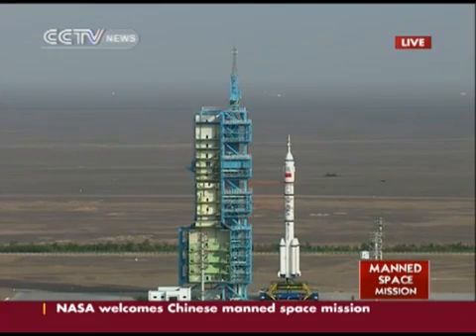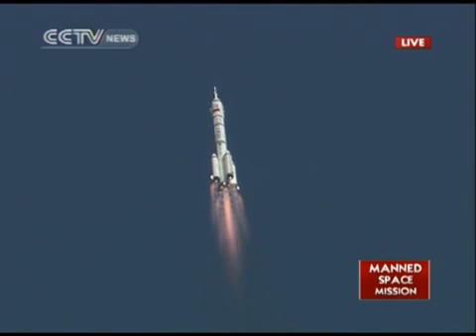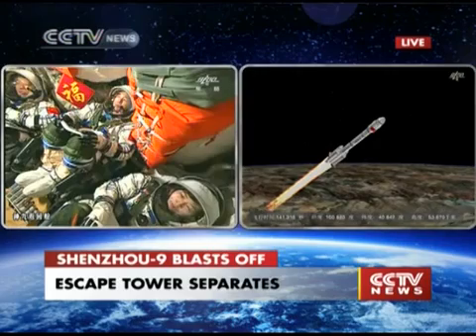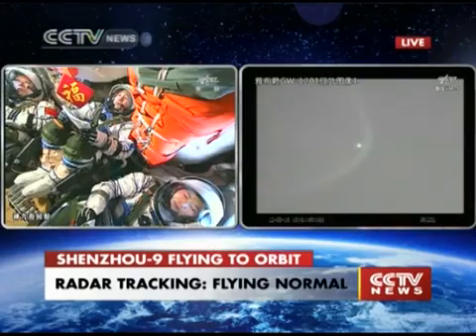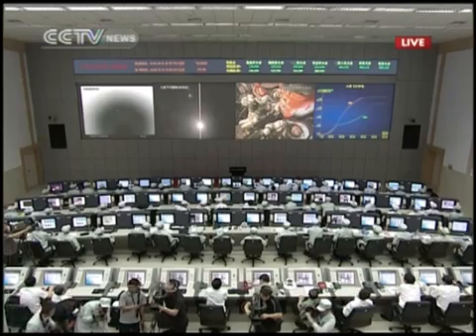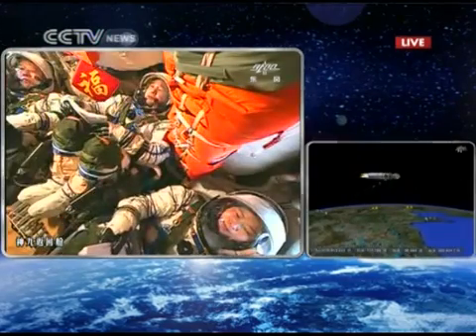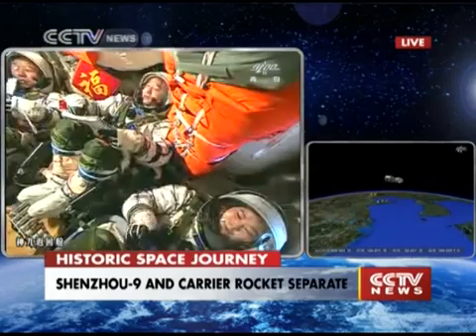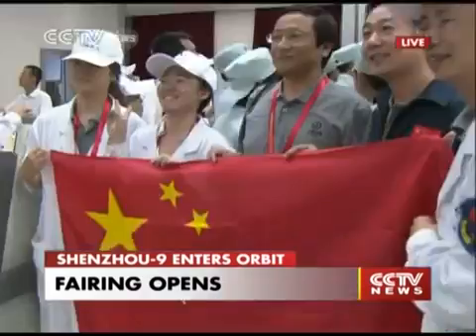[China] Launch of Manned Shenzhou 9 Spacecraft on Long March.mp4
Космический корабль Шеньчжоу-9 стартовал на борту ракеты-носителя Long March-2F с космодрома Цзюцюань, расположенного на окраине пустыни Гоби. Старт состоялся в субботу, в 14:37 по московскому времени. Все системы ракеты-носителя и космического корабля работали нормально. Спустя 10 минут с момента старта космический корабль Шеньчжоу-9 отделился от последней ступени ракеты-носителя, развернул свои солнечные батареи и занял расчетную околоземную орбиту.

На борту космического корабля находится первая в истории Китая женщина-тайконавт, космический корабль Шеньчжоу-9 (Shenzhou 9) должен состыковаться с модулем Тяньгун-1 (Tiangong 1), первым модулем будущей китайской космической станции, на борту которого экипаж проработает около недели времени